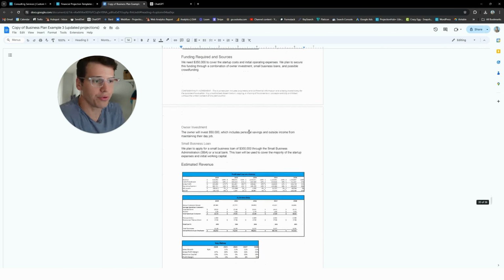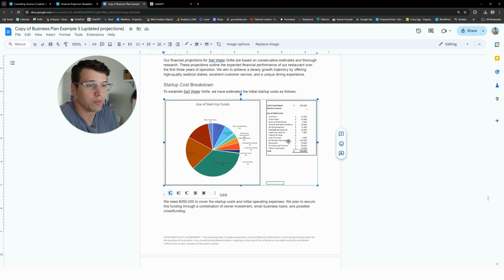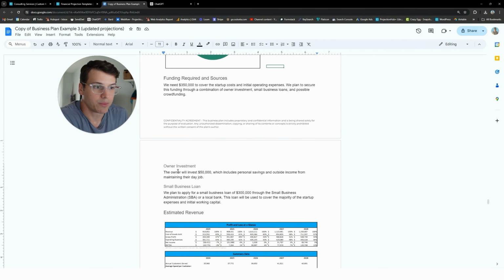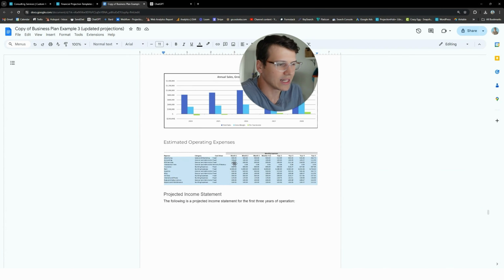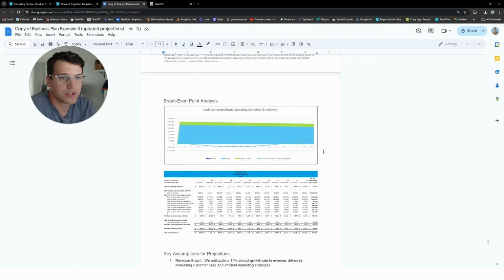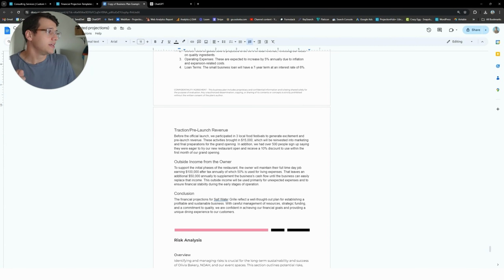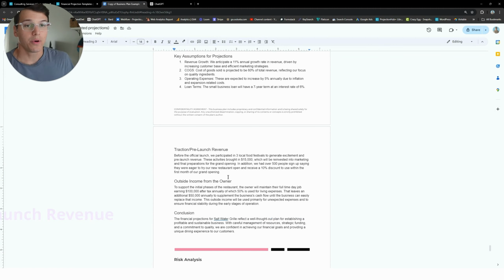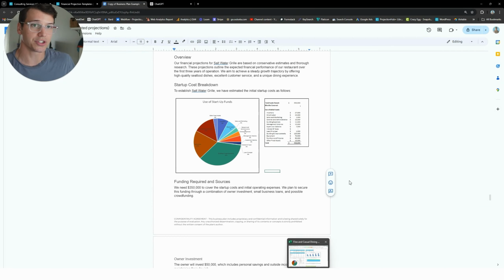What Financial Details Should I Include in My Startup Business Plan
The financial projections section is more than just numbers; it reflects your understanding of the business and your strategy for success. By following this guide, you can create a robust financial section that not only supports your business plan but also attracts the right investors or lenders. Remember, a well-crafted financial projection can make the difference between securing funding and falling short.

00:00 - Introduction
03:00 - Overview of Financial Projections Section
04:29 - Startup Cost Breakdown
06:00 - Funding Required
07:56 - Estimated Revenue Overview
10:00 - Using Projection Templates for Business Plans
13:14 - Break-Even Point Analysis
16:30 - Understanding Assumptions for Projections
18:00 - Bonus Point 1: Realistic Projections
19:45 - Bonus Point 2: Traction
21:35 - Bonus Point 2: Outside Income from Owner